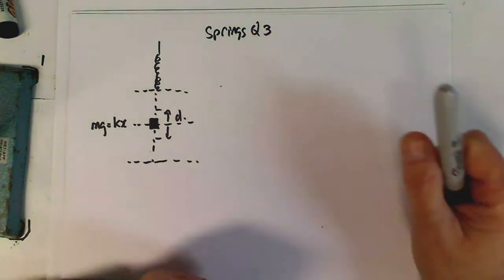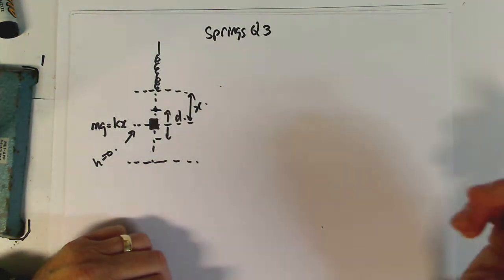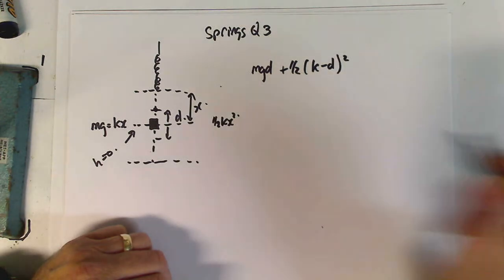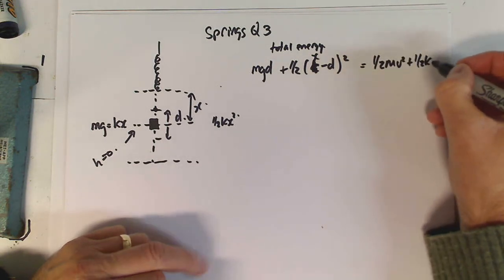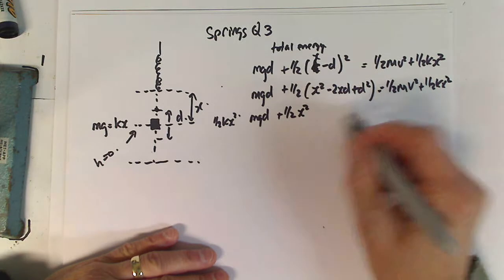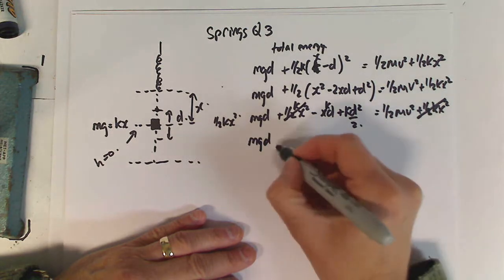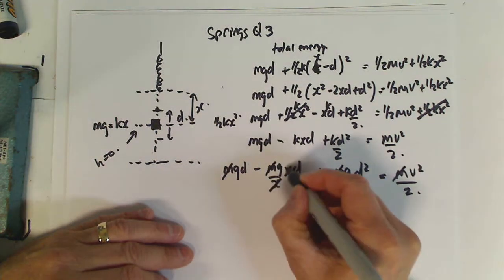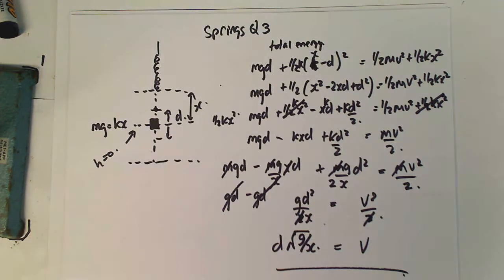springs q 3